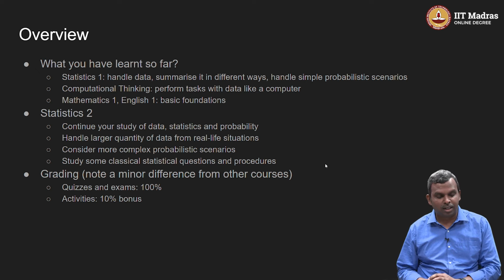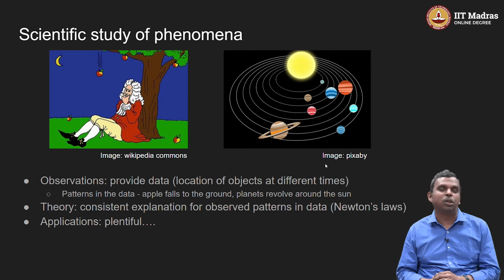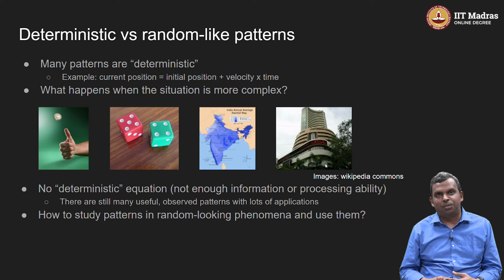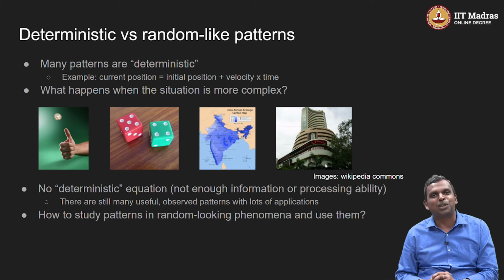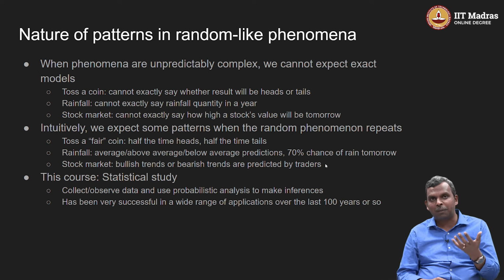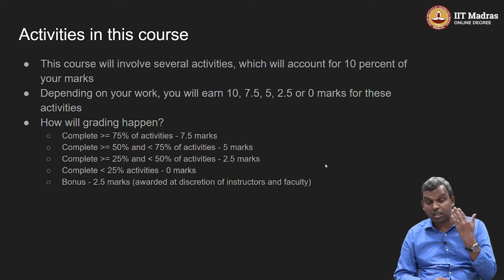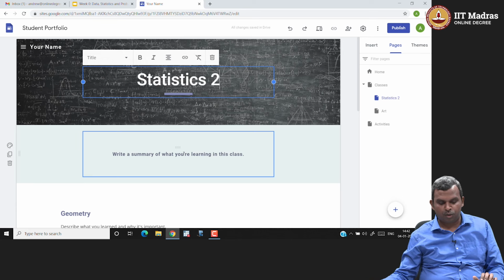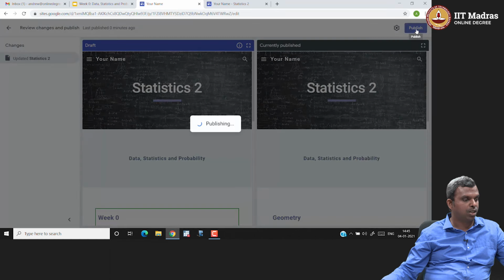Introduction to Course : Data, Statistics and Probability